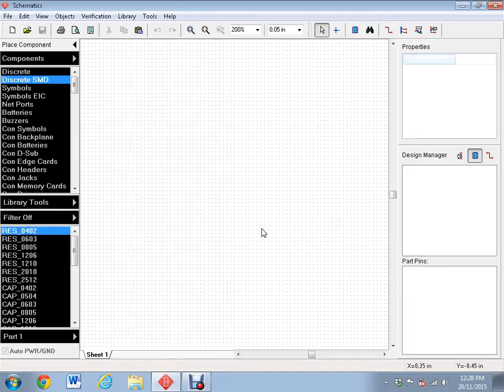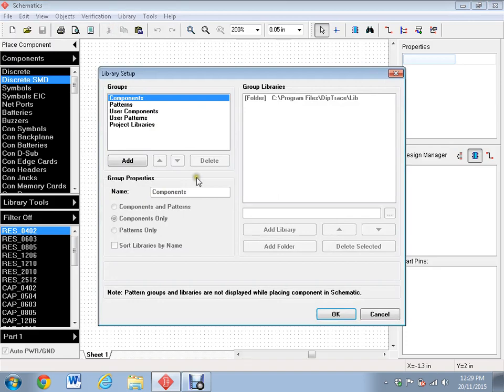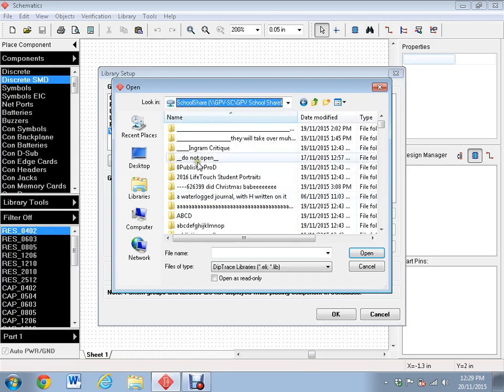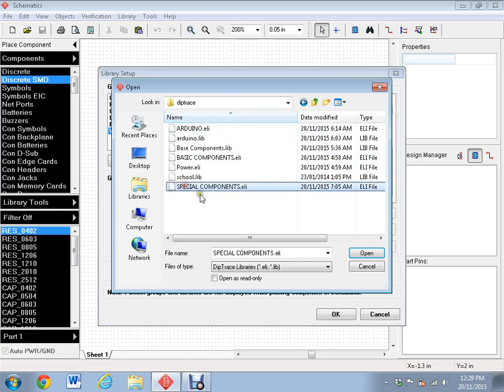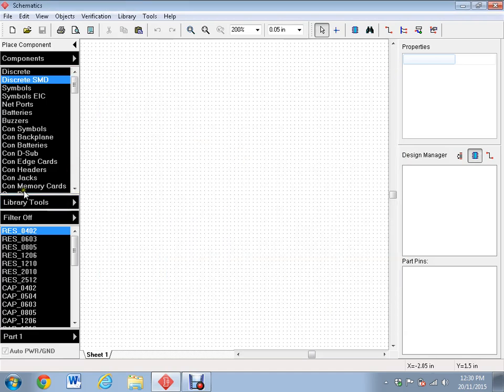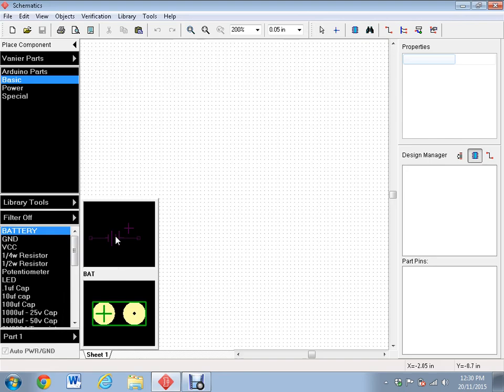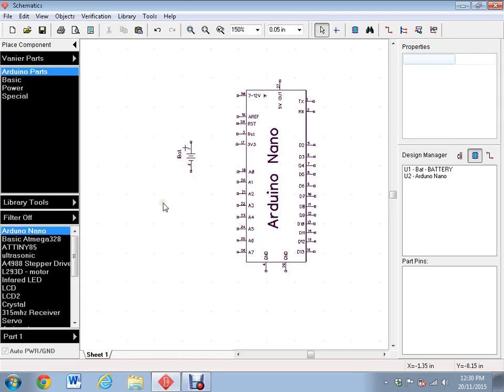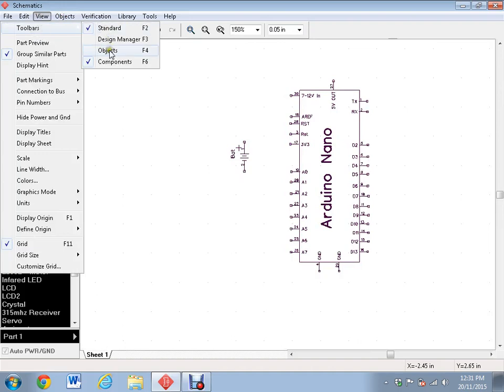Getting Started with Diptrace - Library Setup